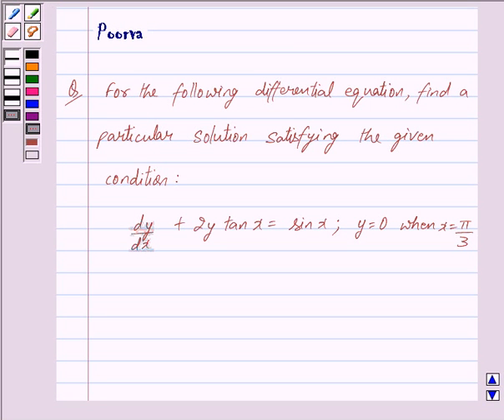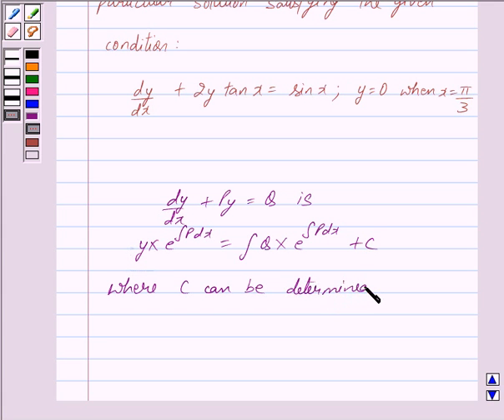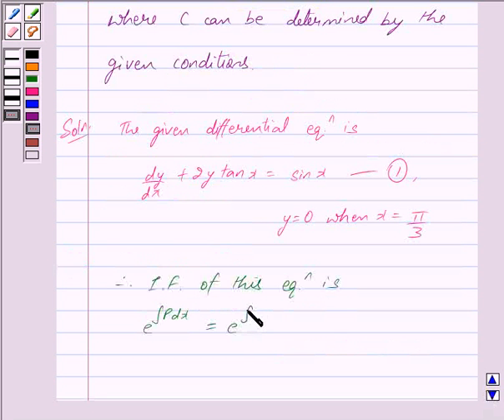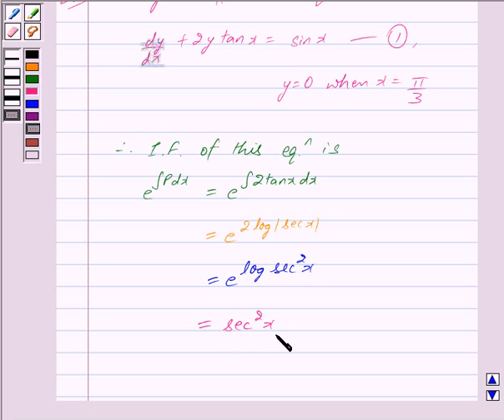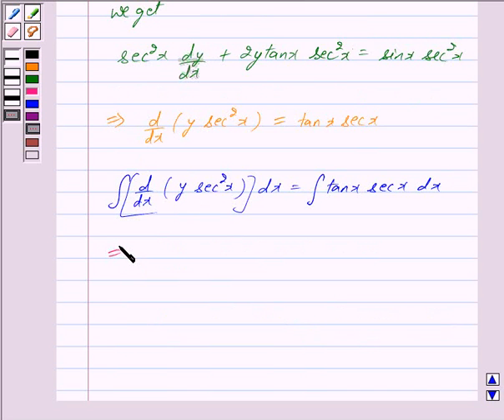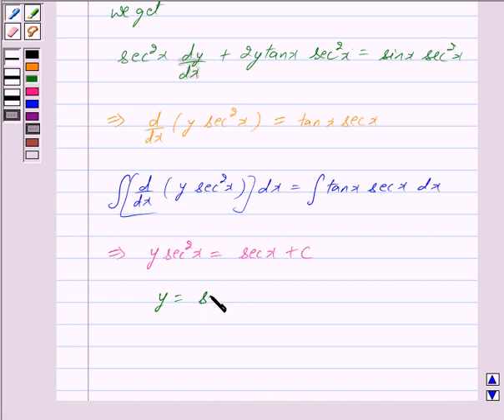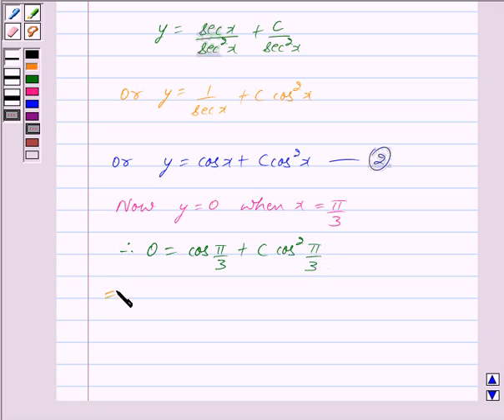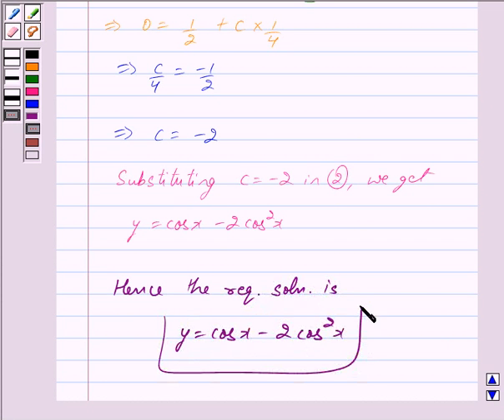Maths XII NCERT 2007 9 9 6 13